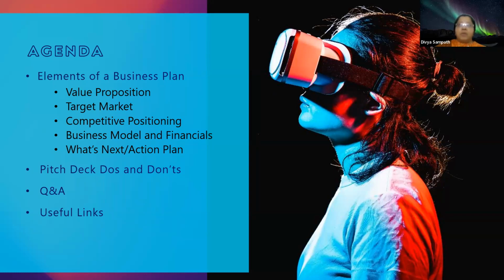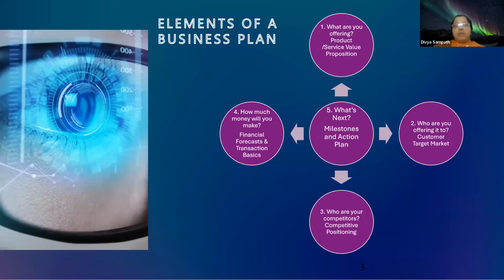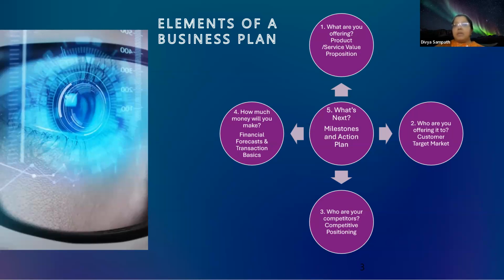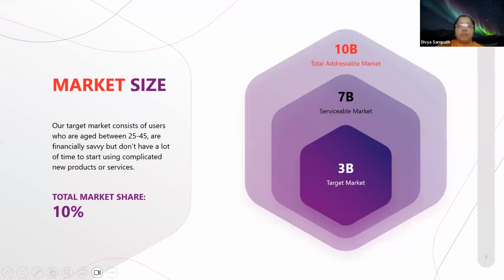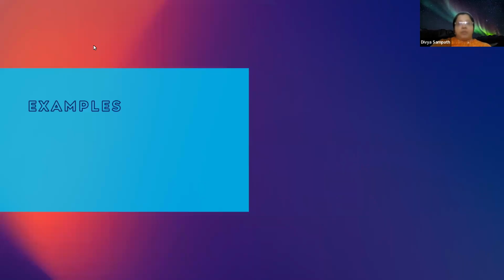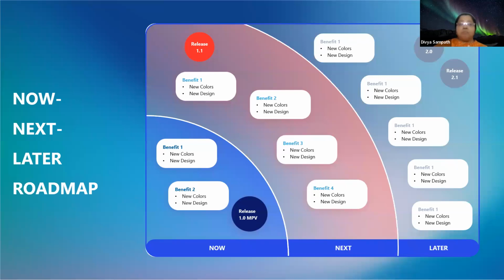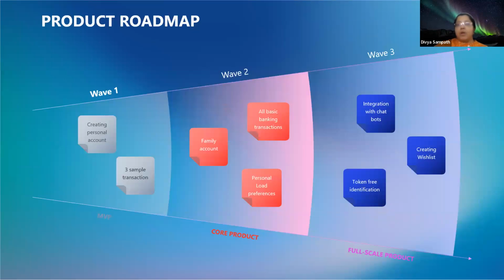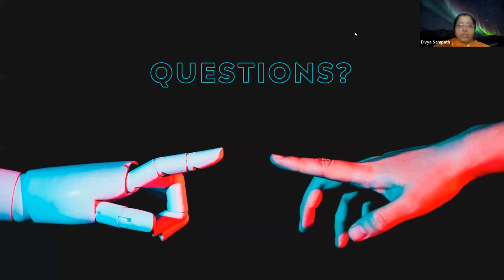Durgapreneur - Divya Sampath